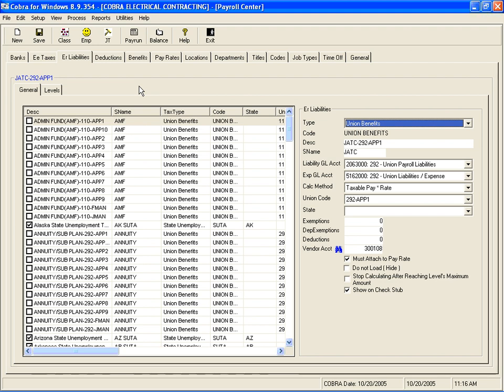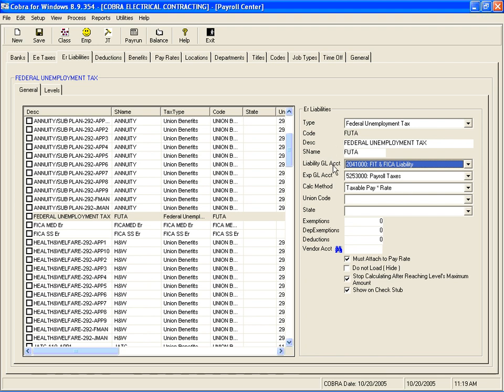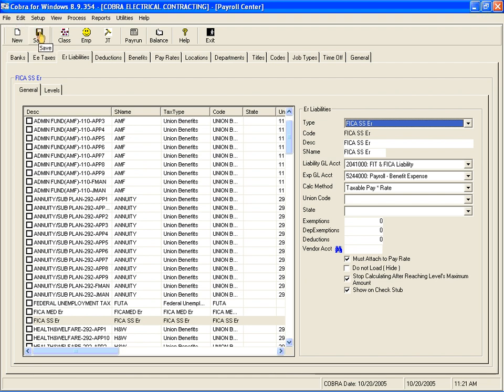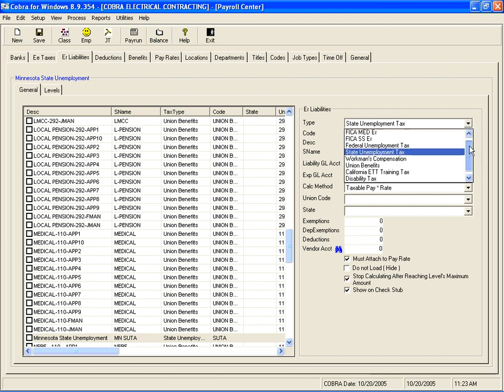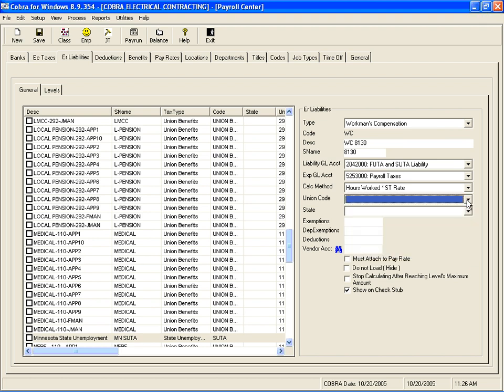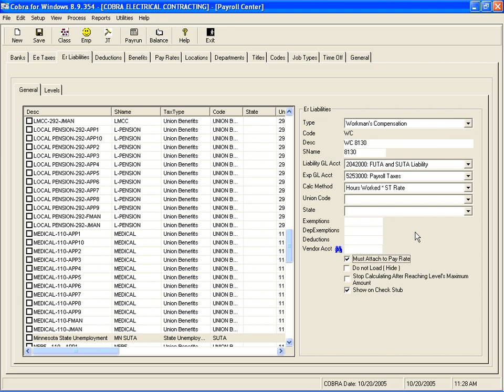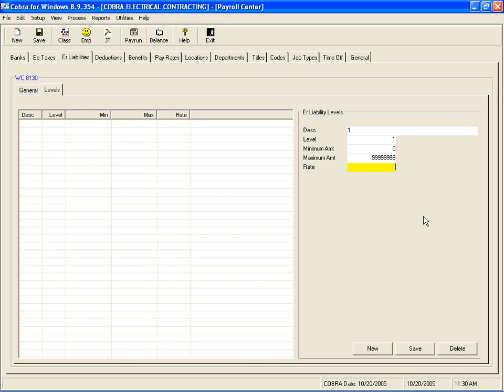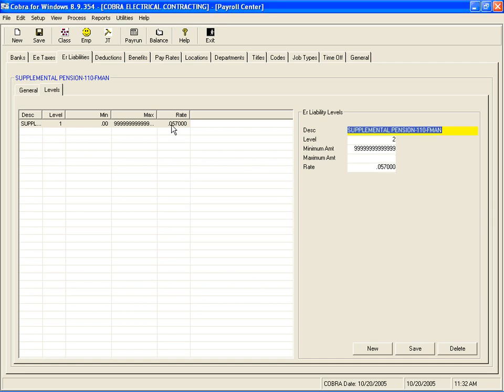9_Payroll_Setup_Liabilities_Tab